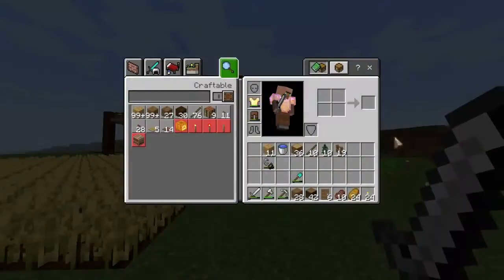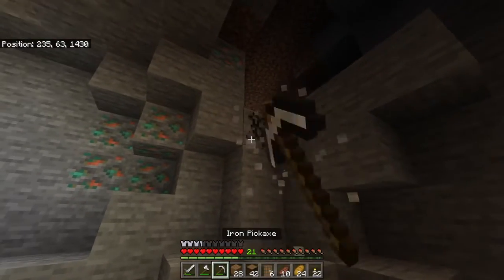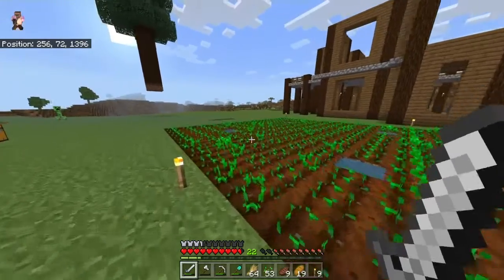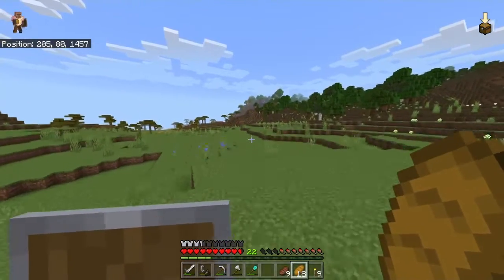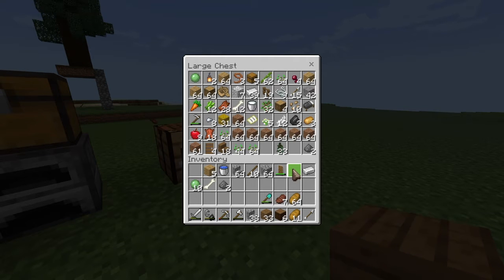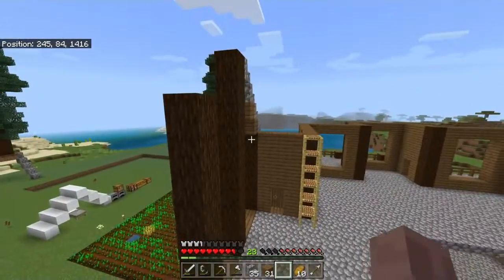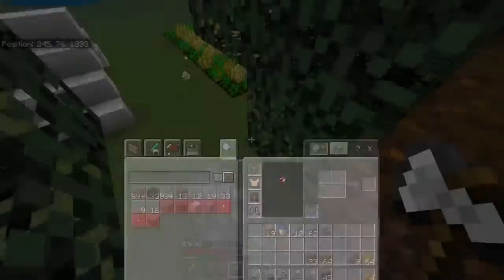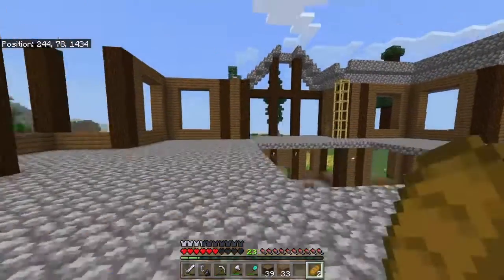EP-10 SECOND FLOOR DONE!:USUEMS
Bruh